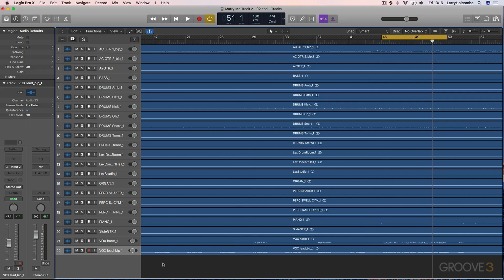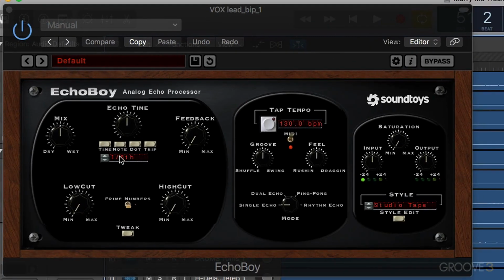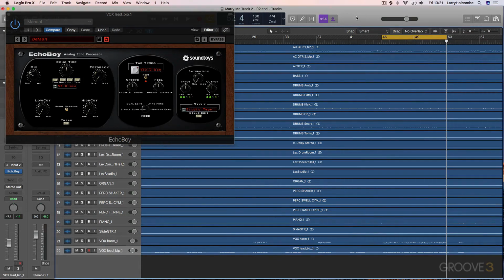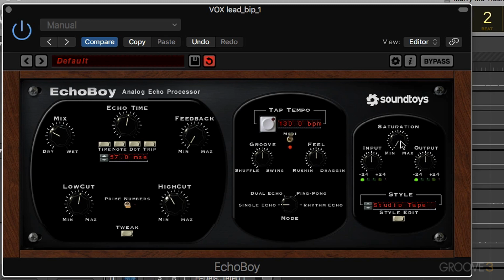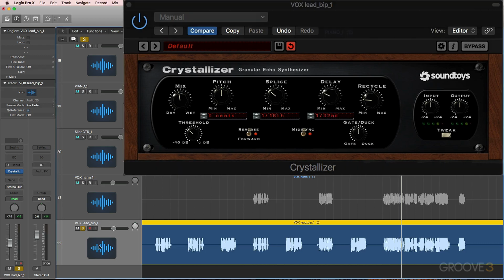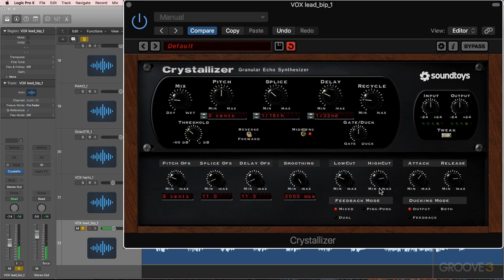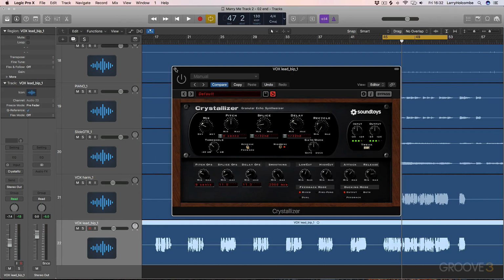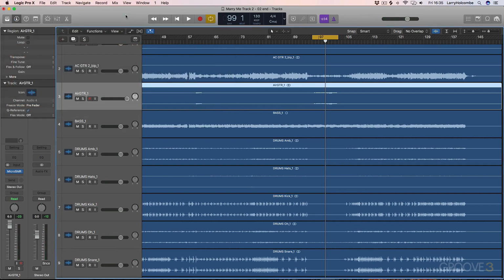4 Spatial Effects Pt 1